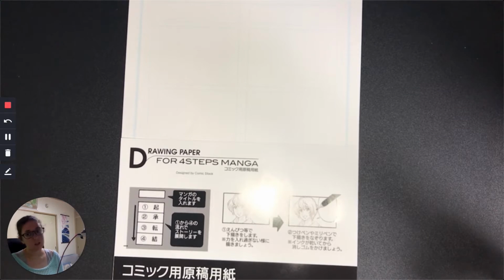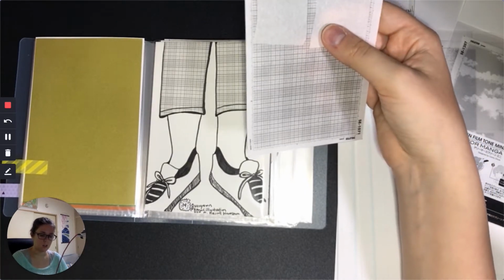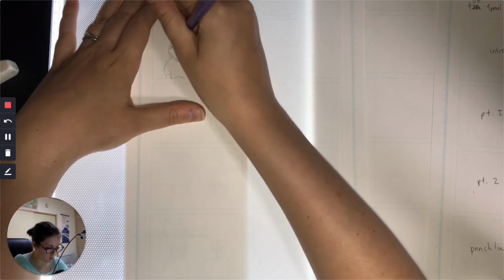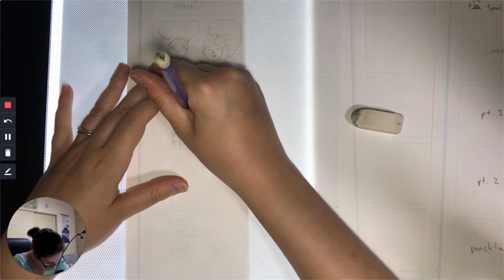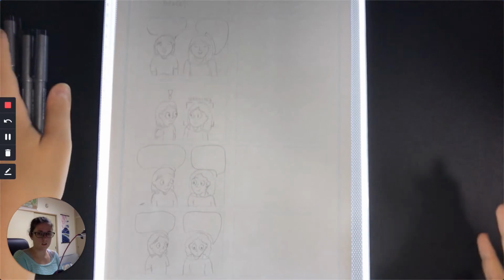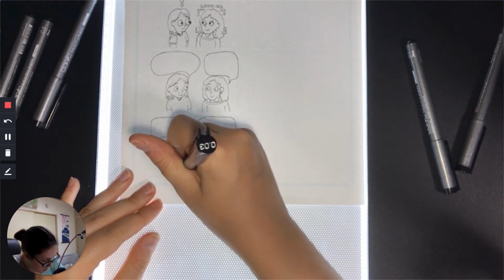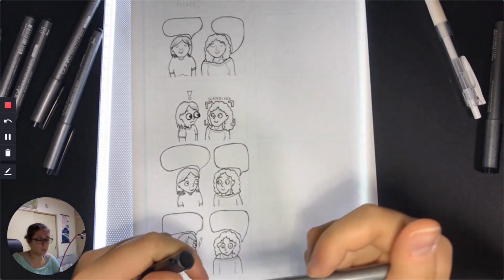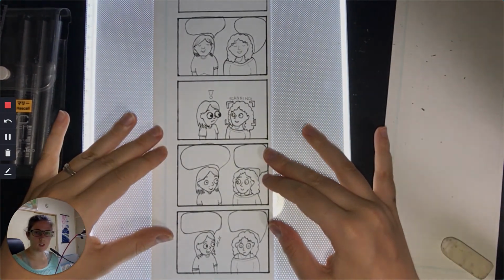Making Manga with Lisa - Part One: Introduction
For the Might Could Studiomates community. Edited by Kadazia Allen-Perry. Part One covers some basic tools used in Manga-making, how they were used in older manga titles, and sketching out/inking my 4 panel comic. (Updated - Version 2)